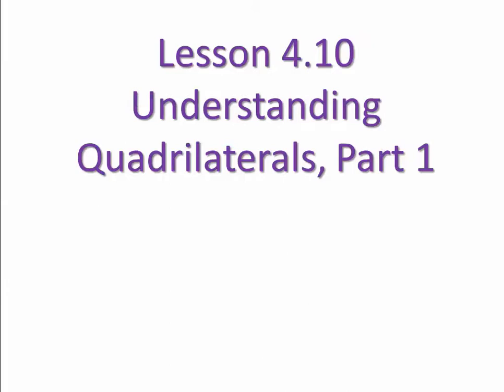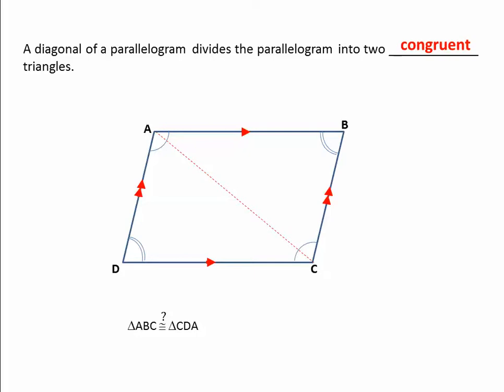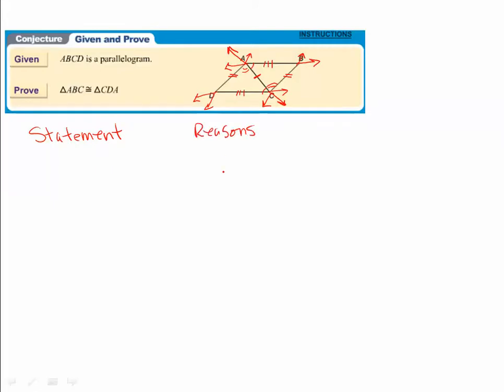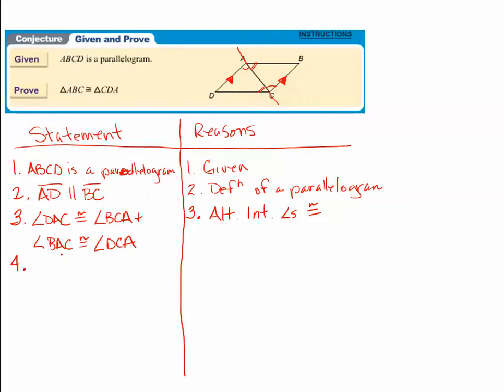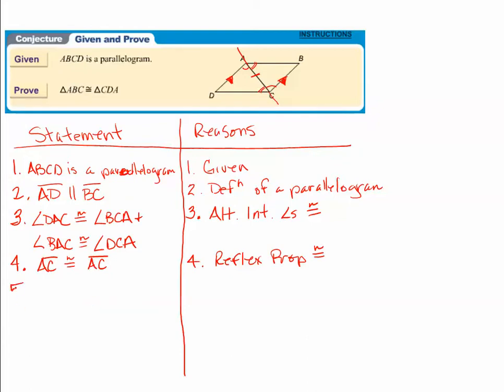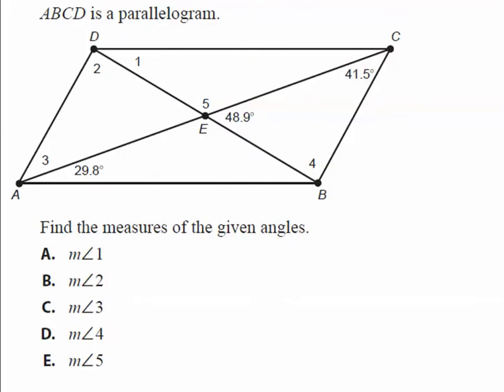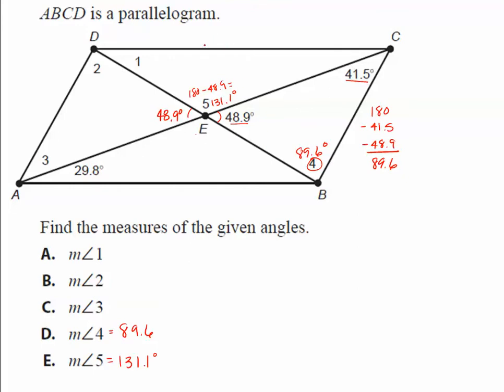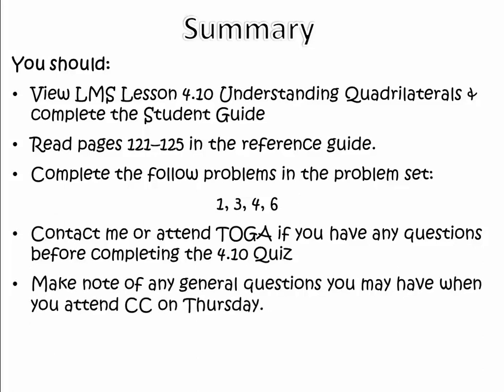410 Understanding Quadrilaterals 1 203A 204A